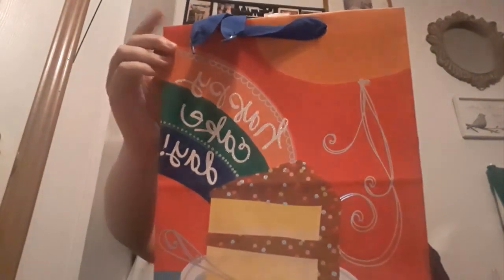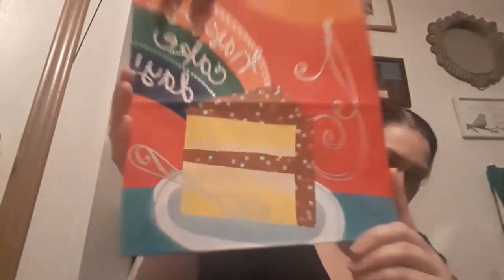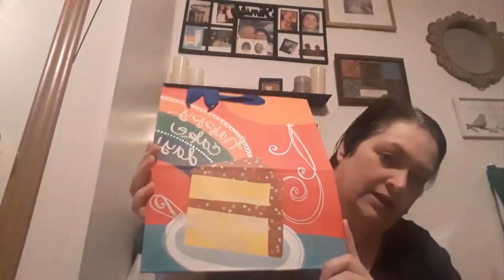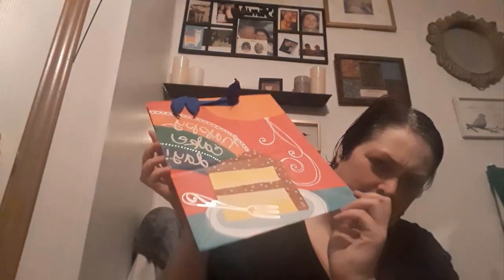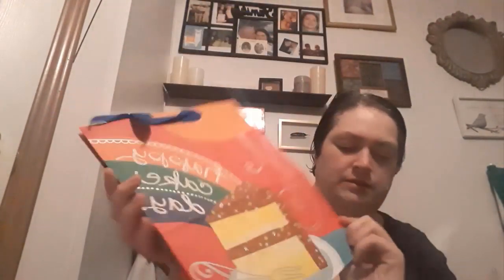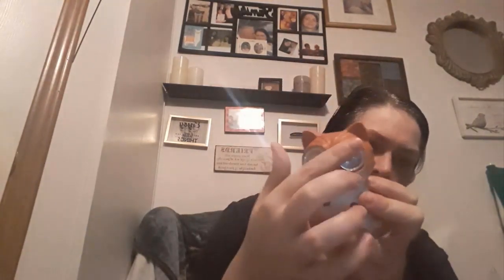feb 2 dollar tree haul